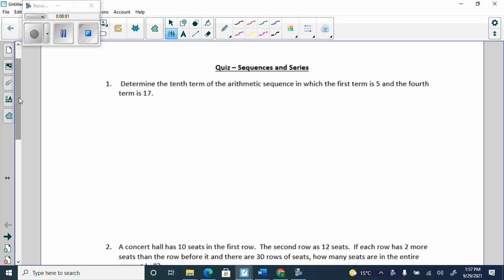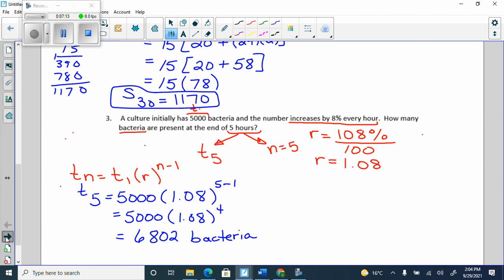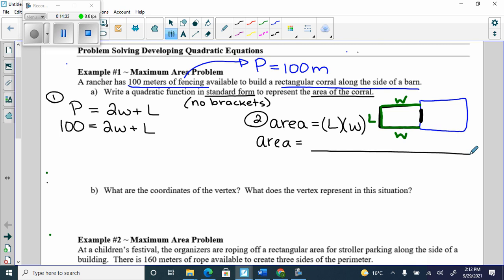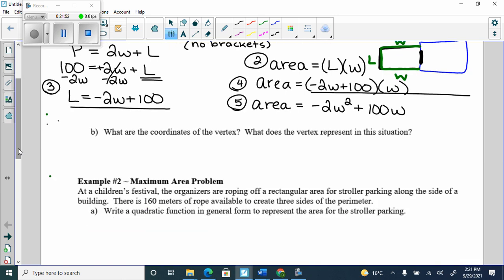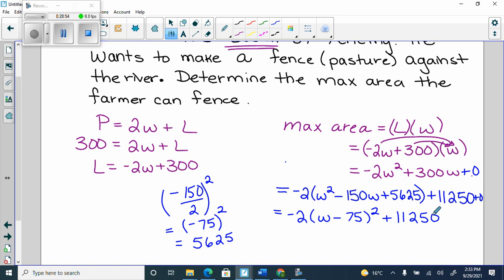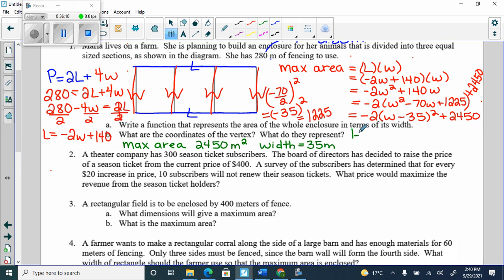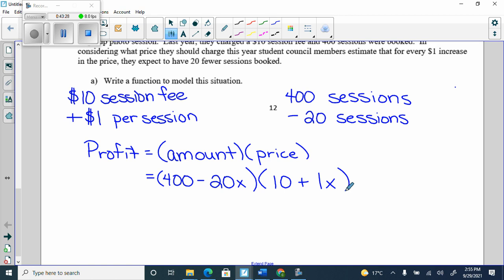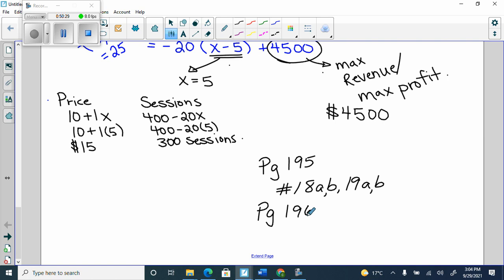Sept 29 Max word problems